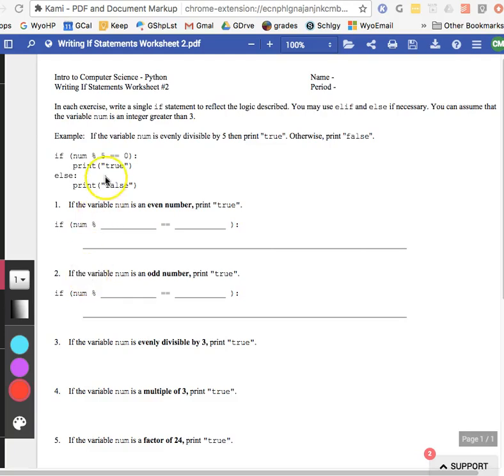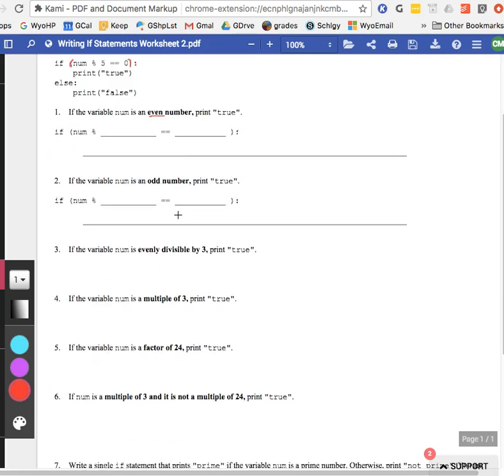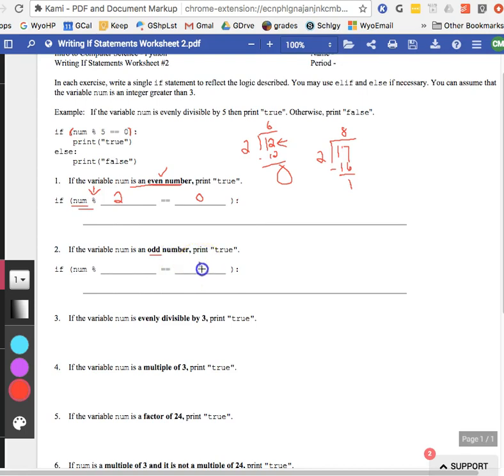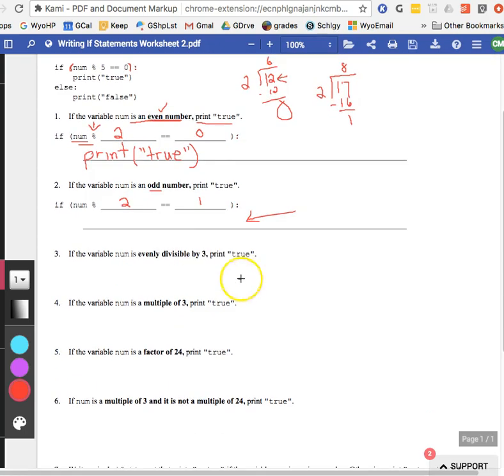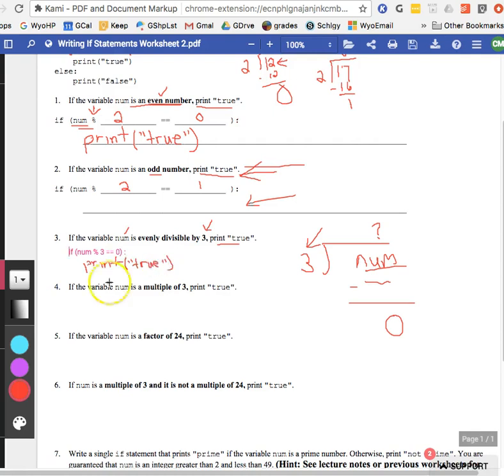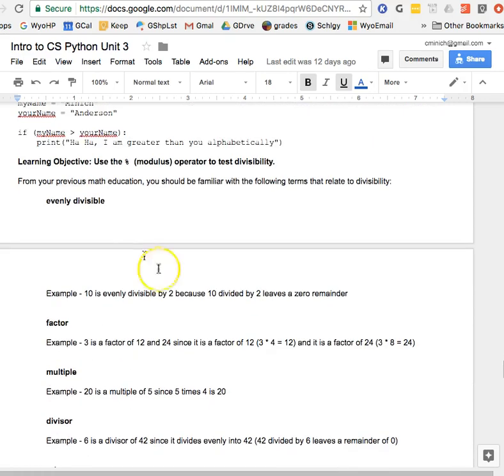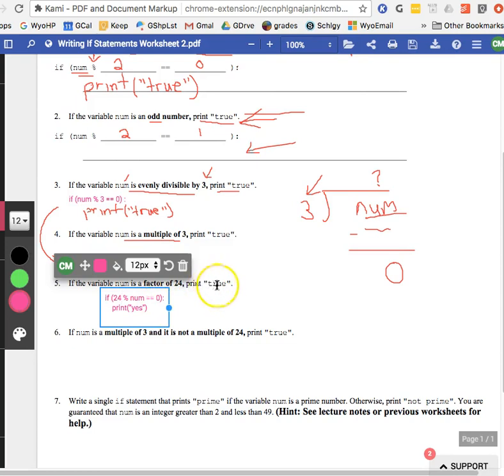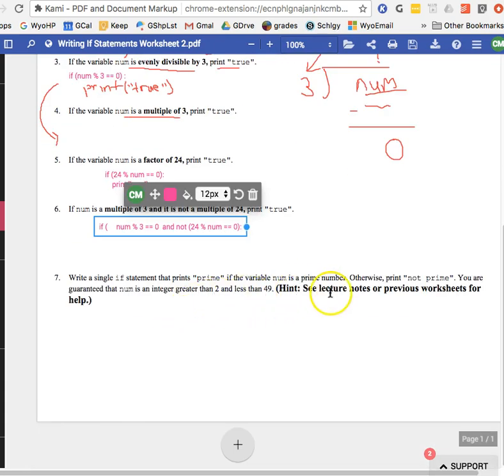Writing If Statements Worksheet 2